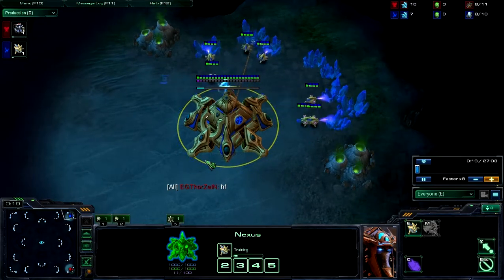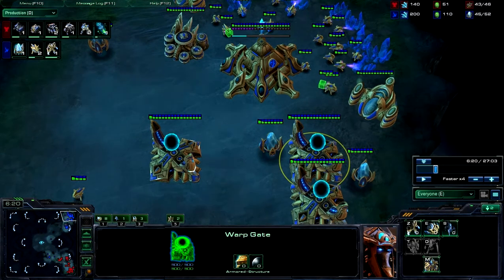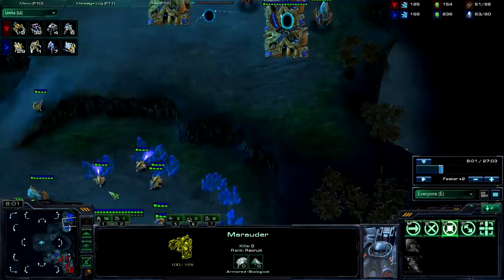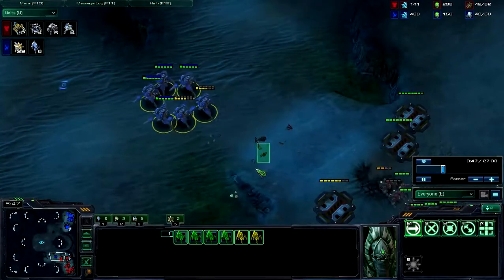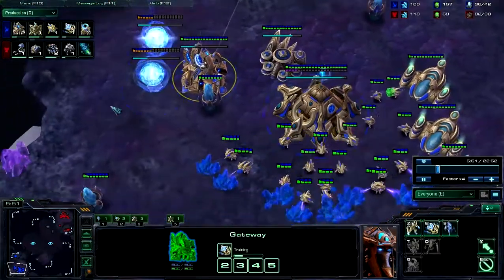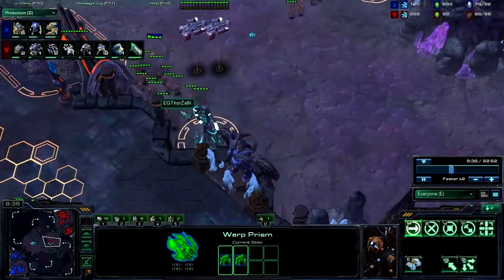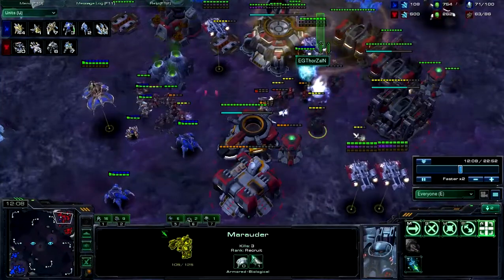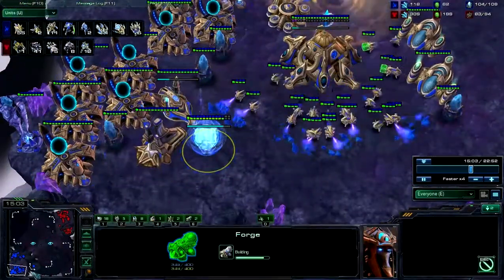Old Hotkeyit Video - Play Like SaSe : PvT SCV Death Pressure